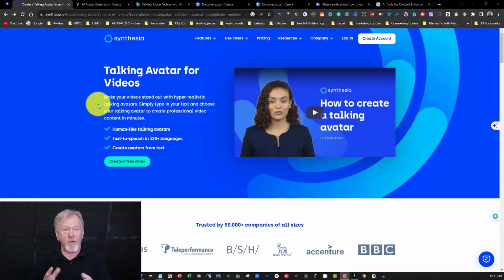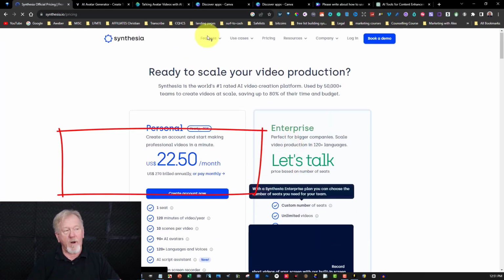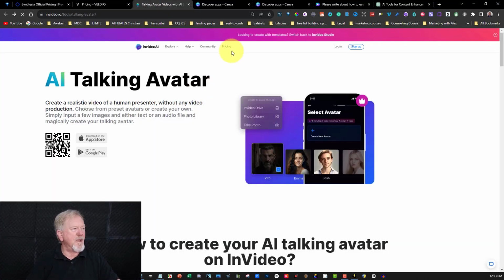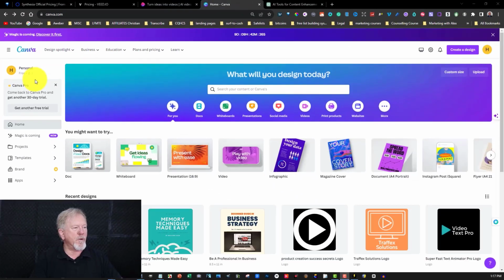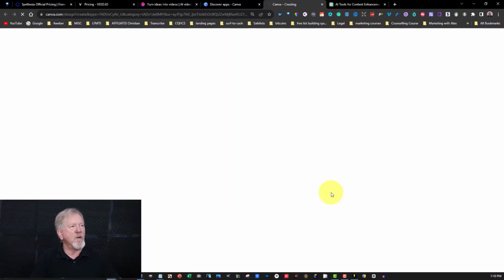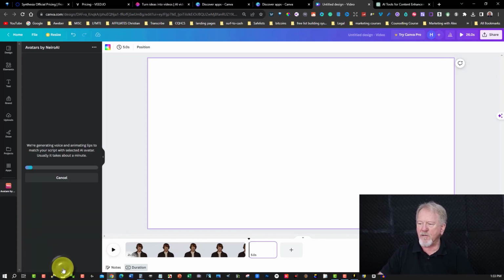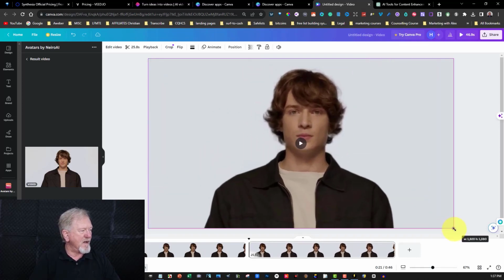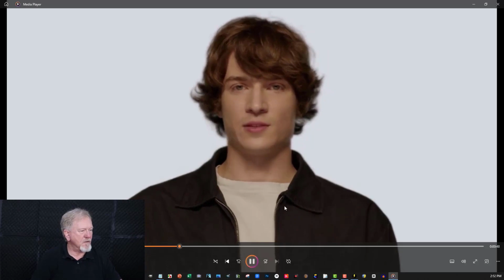Save Hundreds {FREE Speaking Avatar For YouTube Videos}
In this video, we will be discussing Save Hundreds {FREE Speaking Avatar For YouTube Videos}